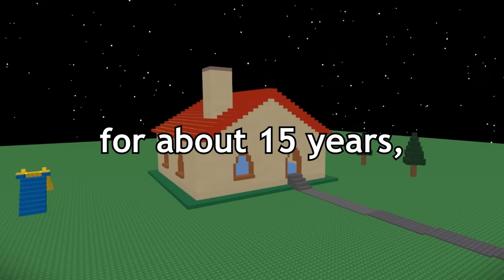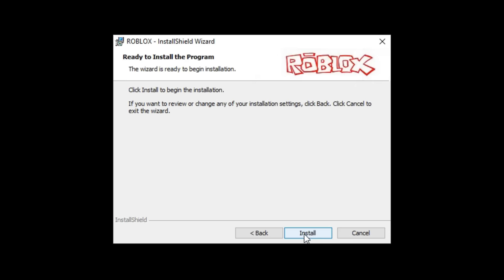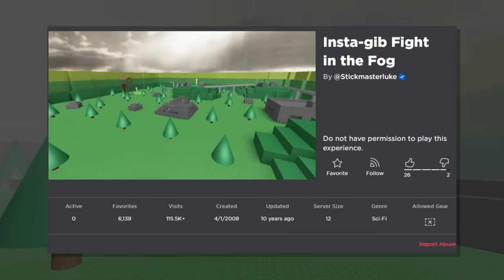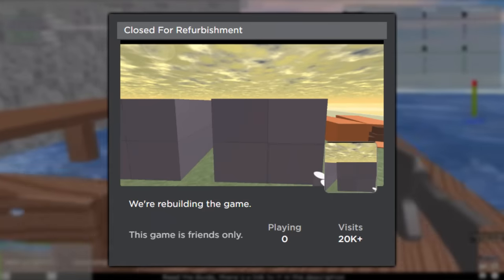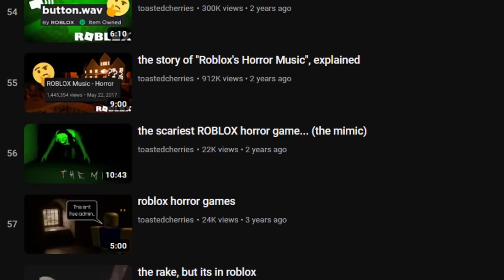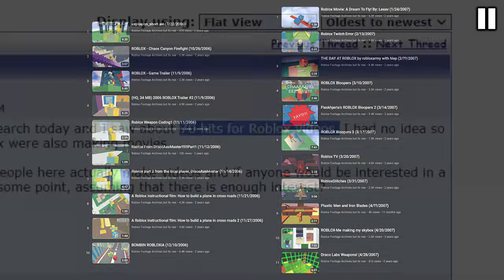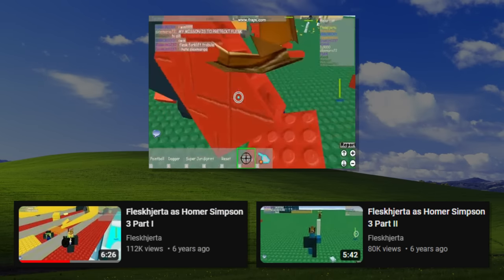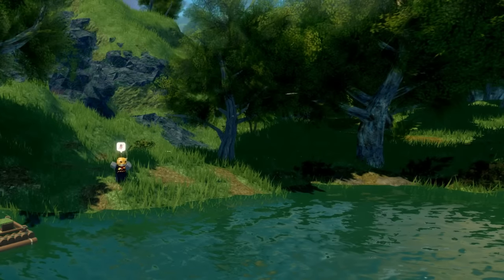The ROBLOX Lost Media Rabbit Hole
On a platform fueled by user-generated content for almost 20 years, there's bound to be media that goes missing. This video talks about lost versions of Roblox, games that are no longer playable, and deleted YouTube videos from Roblox's early days.

☆ chapters:
00:00 Intro
01:30 Clients
04:02 Games
10:09 Videos
15:08 Outro

current sub count: 173,200 (The ROBLOX Lost Media Rabbit Hole)
ᶻˣᶜᶻˣᶜᶻˣᶜᶻˣᶜᶻˣᶜ